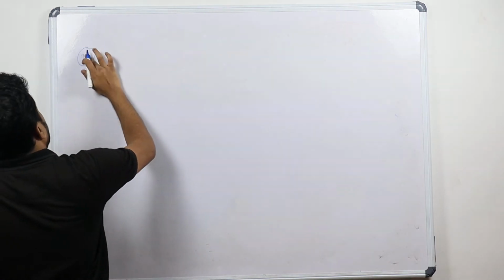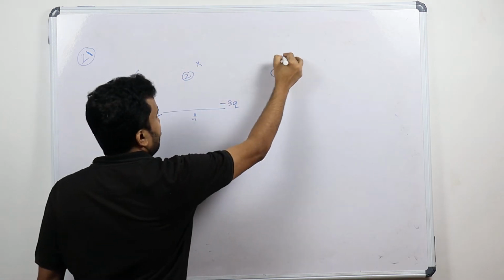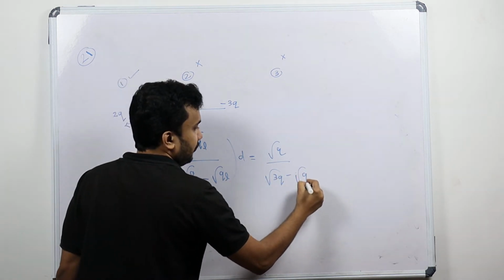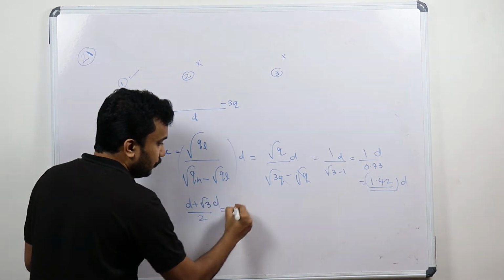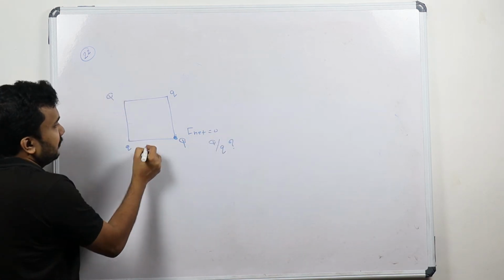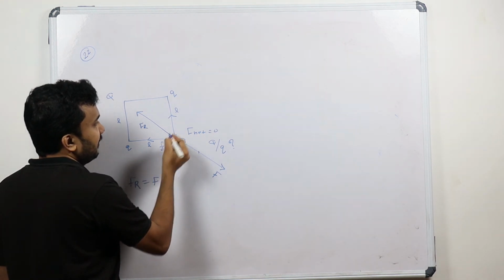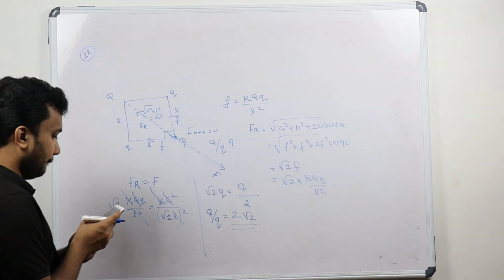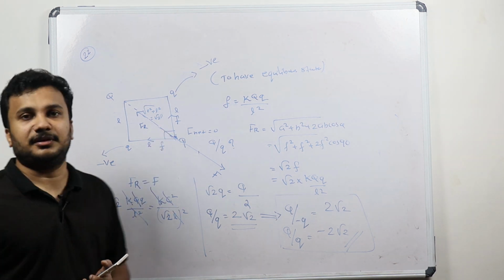Electric charge and electric field qn discussion(4)